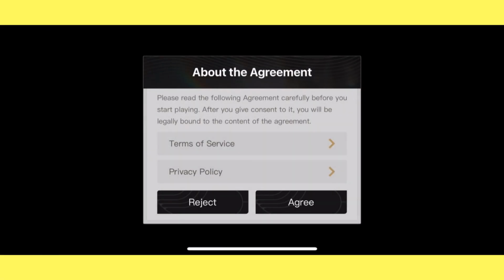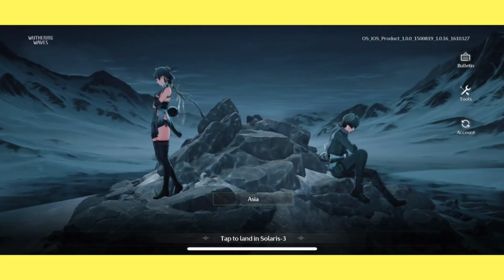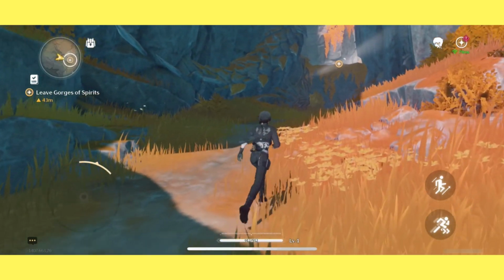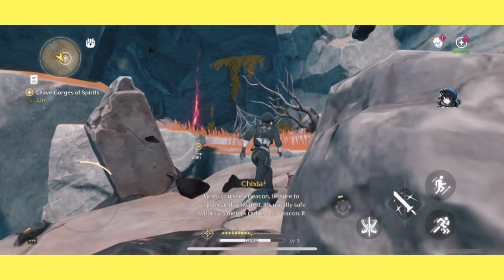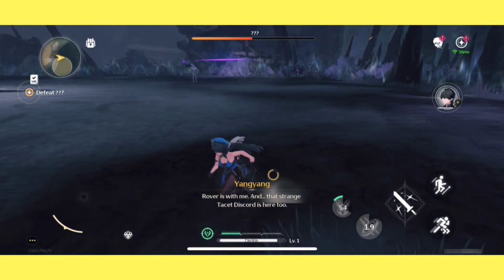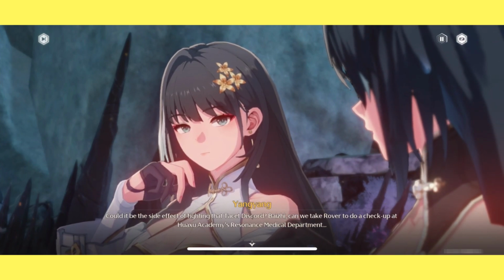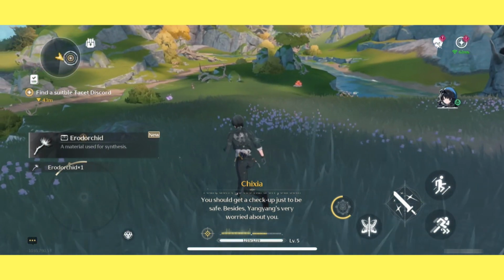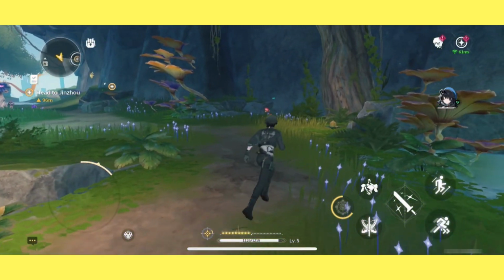Mobile Friday - Wuthering Waves - Too Broken On iPhone To Recommend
For Mobile Friday this week is i tried out Wuthering Waves, @WutheringWaves from developers Kuro Games.

This game only came out this week, but after playing it maybe it came out a bit too soon. i played it on my iPhone 14 Pro and i had rough time. the most frustrating part for me was the framerate. when it worked, the combat was fast and flowed well. it was great working with my partner and doing combo attacks. but there were far fewer of those fights. often the combat, and most other aspects of the game, were plagued by slowdown and stuttering.

Other annoying issues included the sound. at times, the sound would get ahead of the video. so the sound would then stop, the video would play until it caught up with the sound, and then they'd continue. i also found the controls to be weird in that when i put my finger back on the screen there was a second or two where the character wouldn't move in the direction i wanted before then stopping and going where i wanted them to. it also got in the way of the soundtrack. it's hard to relax and enjoy the soundtrack when it pauses so frequently or, once or twice, seemingly doesn't play at all.

There were minor issues with pop-in with textures and when we got to an area with grass it was noticeable where the boundary was between the grass being drawn and not. those kinda issues i don't mind and understand. what i couldn't understand were some of the game design choices. Wuthering Waves says a lot in this first hour. there's near constant talking. most of it is well timed and well controlled so we get to hear all of it. and then there are sections where the talking is tied to places on the map. so i found myself starting one conversation and then abruptly ending it with another conversation as i moved across the map.

The subtitles couldn't help as they too had issues. in the beginning there's small section where the subtitles get in the way of the Home Bar. those subtitles are also much bigger than the typical ones, but there were also some smaller than that. some subtitles scroll, whilst others need you to manually scroll them. and once or twice some of the subtitles looked incomplete.

Between looking at the beautiful world Kuro Games have made and the fun to play combat, it often felt like there was too much being said too quickly. i couldn't take it all in, i was being overloaded with information. it felt like this came at the cost of a tutorial as what the game had seemed basic and barebones. for example, i picked up a sword and yet the game never showed me how to equip it. the weapon screen mentioned upgrades, but again there was no tutorial telling me what to do. i can understand if these are done later, but if you're going to have gameplay mechanics that use them from the start then they need to be tutorialized from the start. i also feel that combat needs to be paused when new items are introduced. when a new button appeared in the middle of combat, with so much happening at once, it was difficult to hear what they wanted me to do and too easy to hit the new button before it was explained. if there was a pause when the button was introduced, they could tell me what it does and then un pause and let me do it.

with the game in such a state on iphone14pro, i can't recommend it for anyone with the same phone or later. the iphone15pro might have enough power to force a stable framerate and fix other issues. the new ipadpro might be able to do the same. but for now, for everyone else, i don't recommend starting the game. Oh, and if you do start the game do it on wifi as the game will not warn you that it'll download over 6GB of data. in this video you'll see that it forced me to restart the game. and when i did it didn't work correctly. i HDMI out the video so i can capture it, and you'll see black from the capture as what i saw on my screen wasn't being outputted. and then i got stuck as the sign up appeared on TV and not my screen. so i had to restart it a second time for everything to work.

Version 1.0.0 Played.